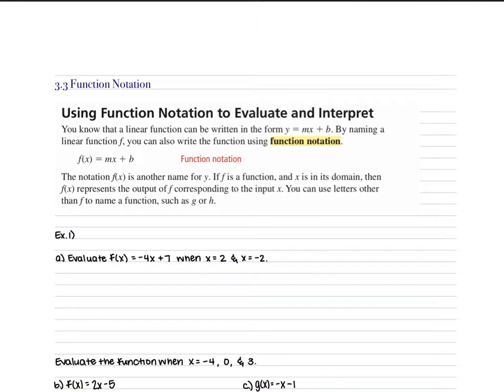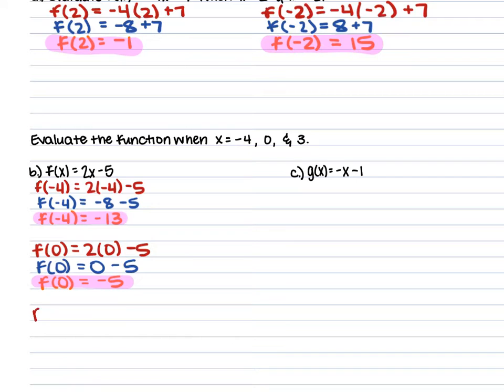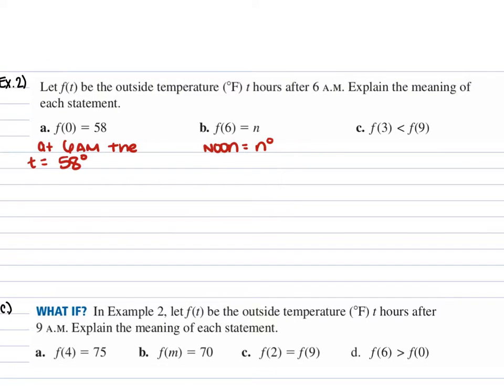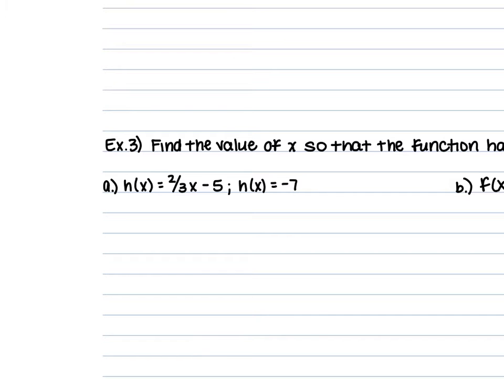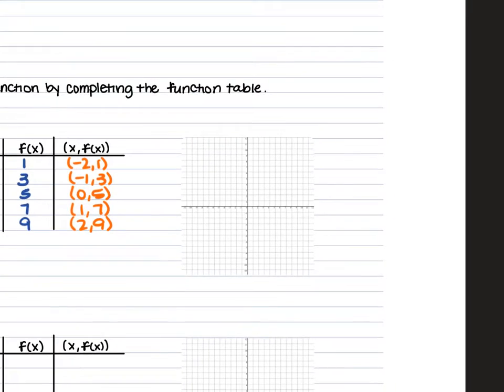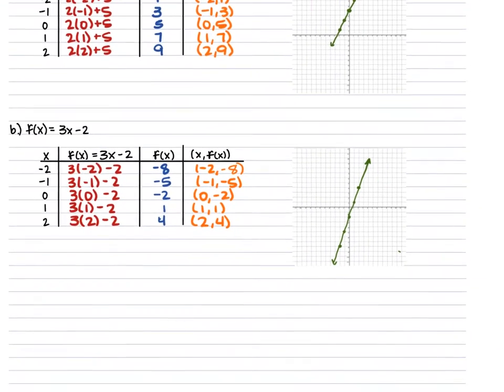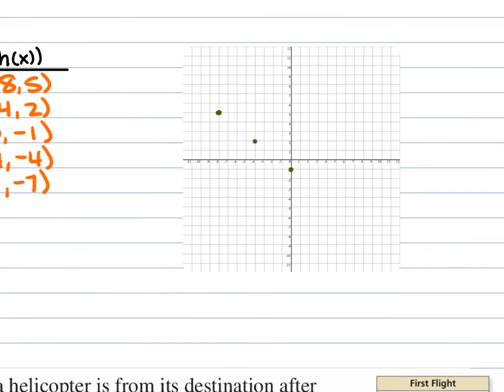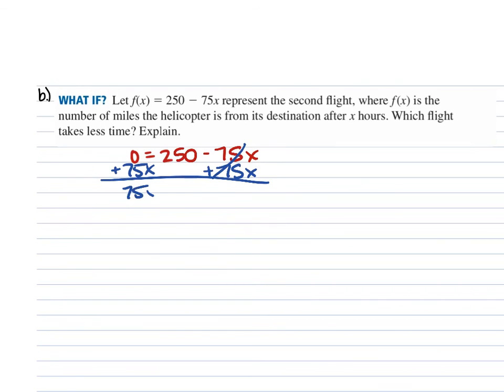3.3 Function Notation